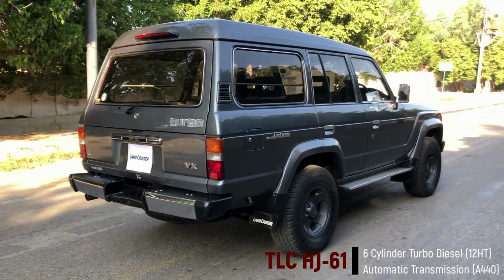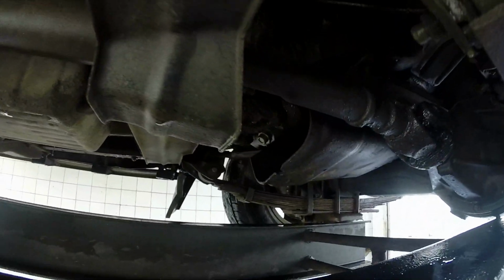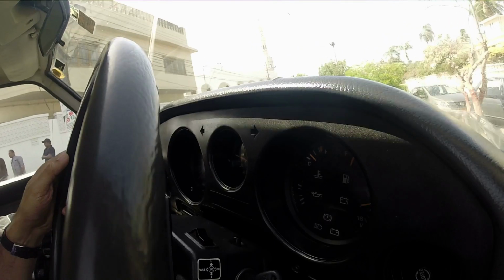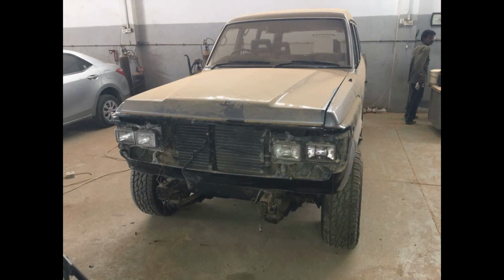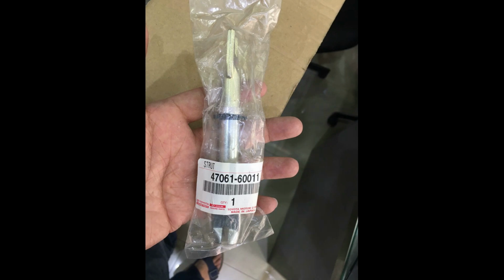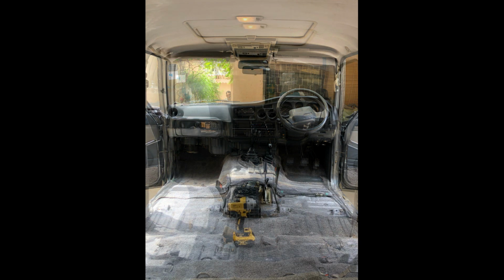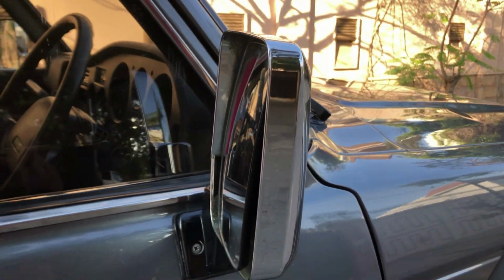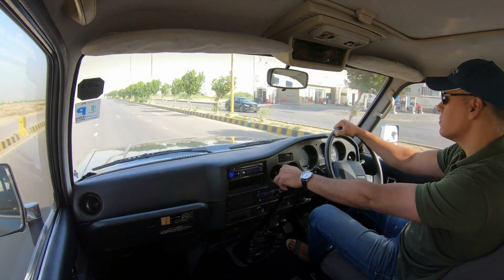Land Cruiser 60 series restoration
Here is a final video showing how we restored the Land Cruiser HJ61. Enjoy!